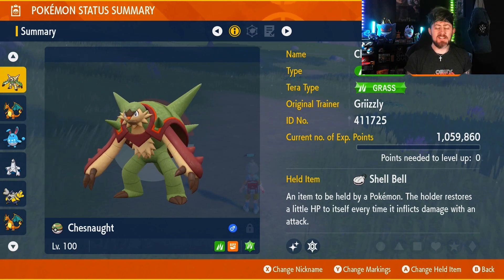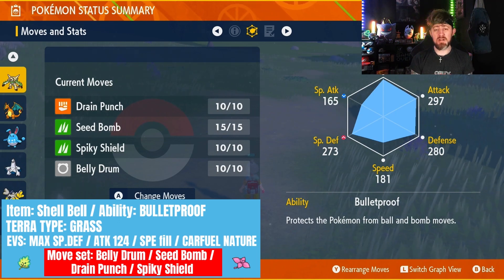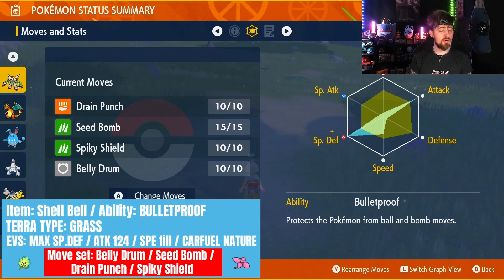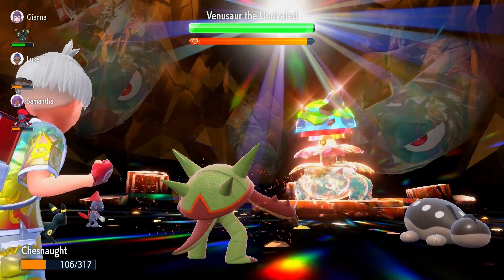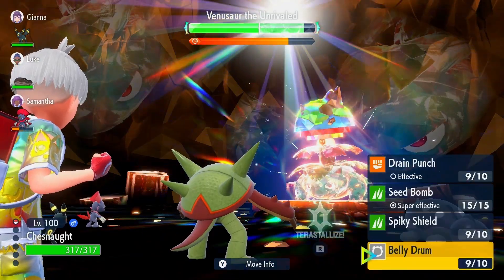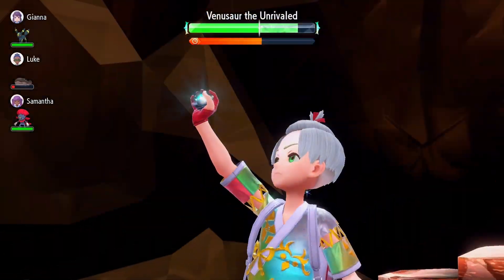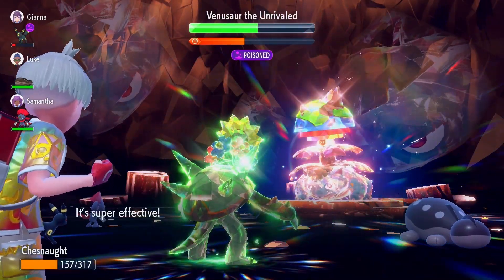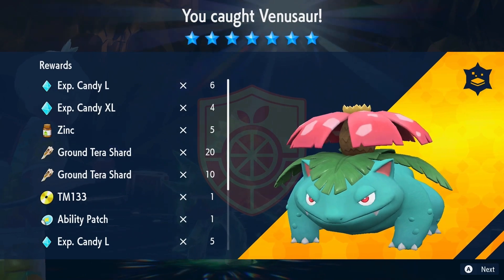BEST 7 STAR Venusaur HERBA MYSTICA Build Pokemon Scarlet & Violet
THE BEST Pokemon to SOLO 7 Star VENUSAUR Tera Raid in Scarlet and Violet DLC

00:00 Introduction
00:17 the build
02:44 The strat